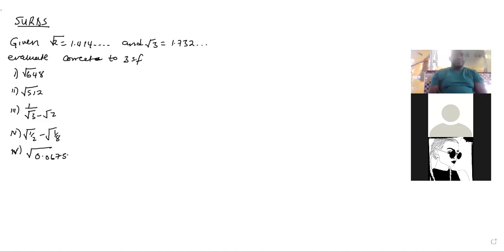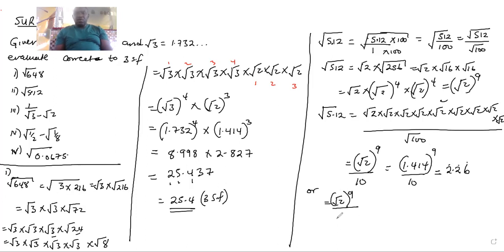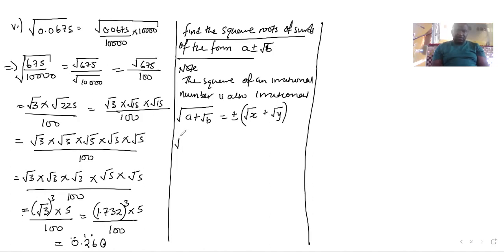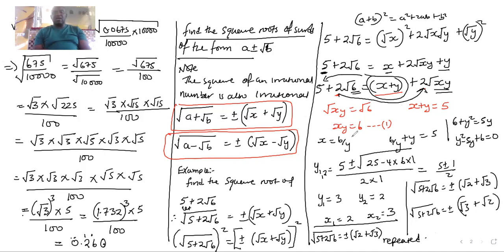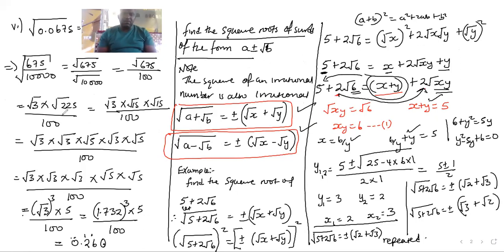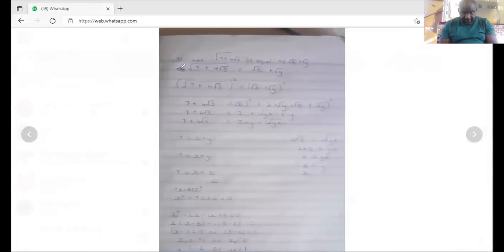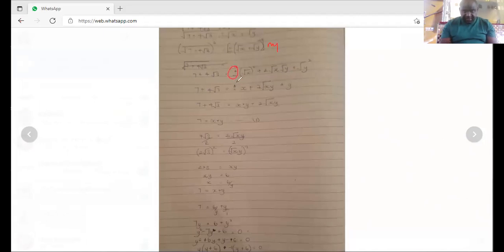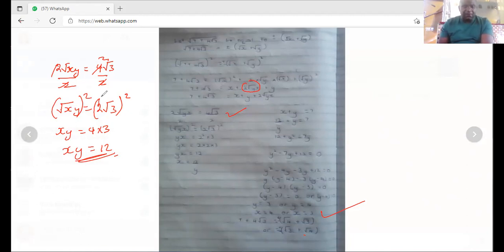SURDS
DEFINITON LAWS AND EXAMPLES